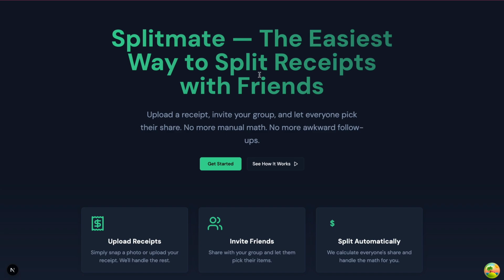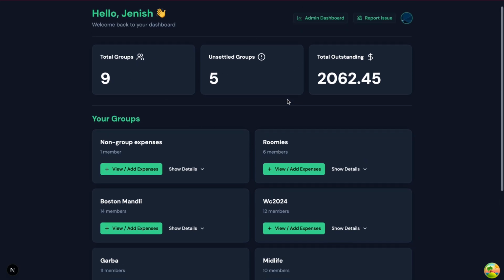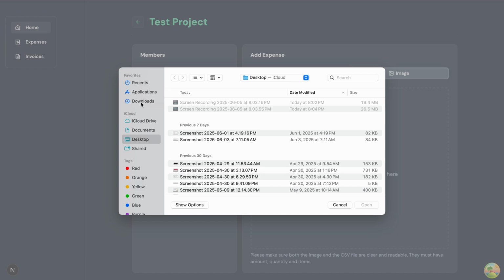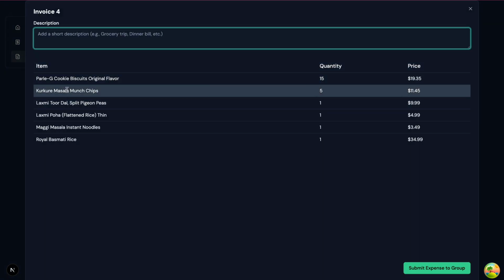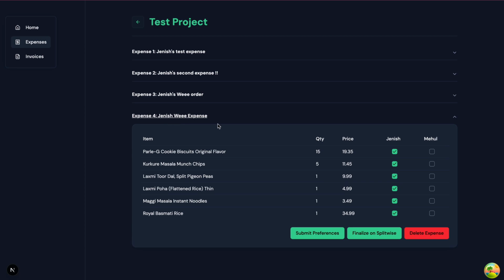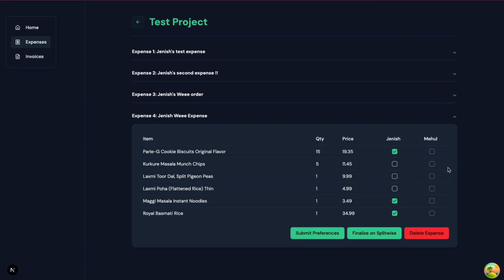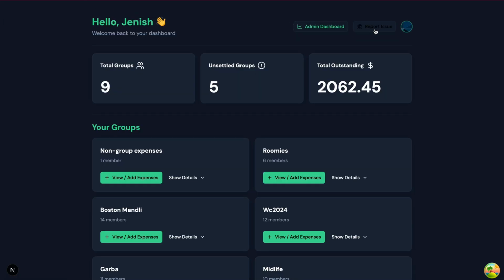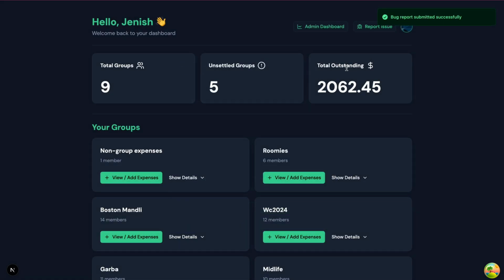Splitmate Product Demo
Ago
🔥 SplitMate – The Smartest Way to Split Bills with Your Friends!
Say goodbye to the chaos of group expenses and hello to SplitMate – an AI-powered app that makes splitting bills as simple as uploading a photo. Whether it's groceries, dining, or any shared cost, SplitMate takes care of the messy math — so you don’t have to.

✅ Upload an invoice or bill image
✅ AI auto-parses all items and prices
✅ Group members opt-in/out of what they owe
✅ Finalize and sync seamlessly with Splitwise

💡 Why Use SplitMate?
⌛ Save hours of manual entry
🧾 No more "who ate what" debates
🤖 Powered by AI for smart parsing
🚀 Focus on what matters — like prepping for interviews or solving Leetcode ;)